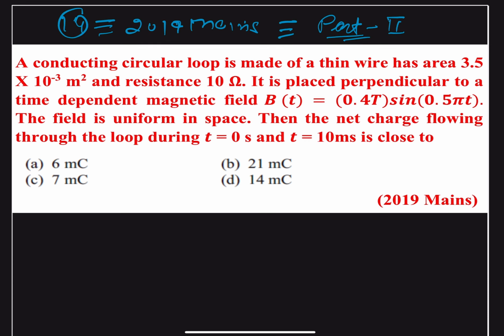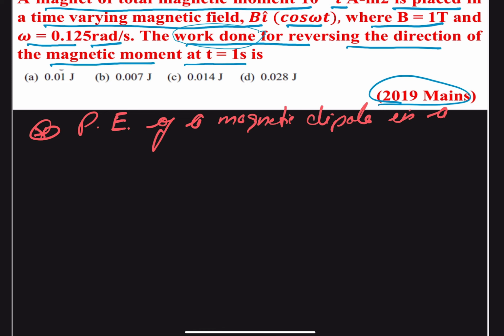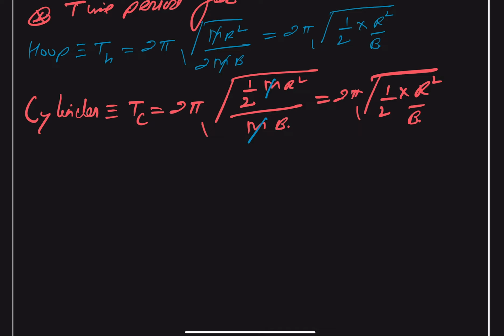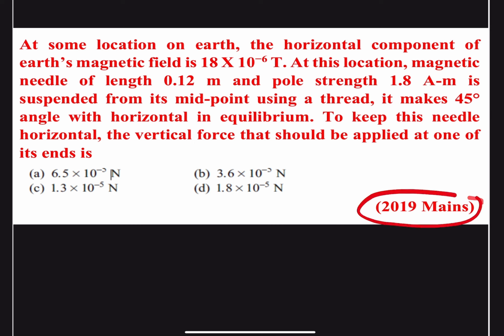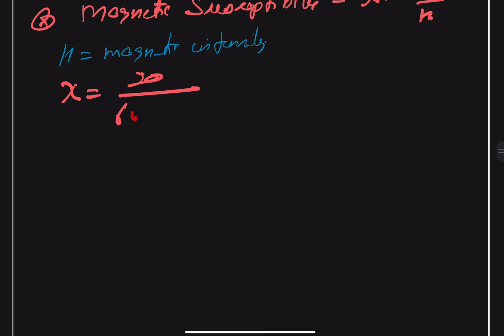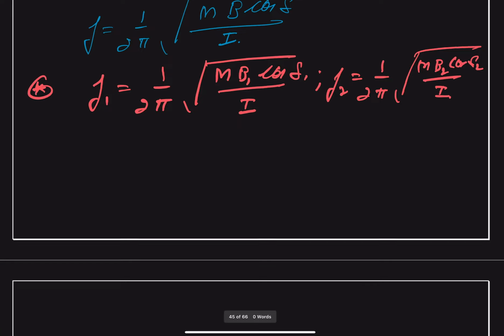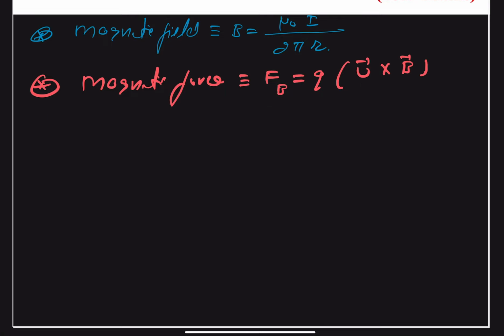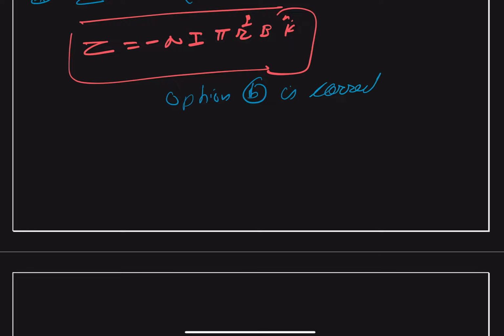IIT JEE Mains and Advanced PYQ: Magnetic Effect Of Current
A conducting circular loop is made of a thin wire has area 3.5 X 10-3 m2 and resistance 10 𝛀. It is placed perpendicular to a time dependent magnetic field 𝑩 (𝒕) = (𝟎.𝟒𝑻)𝒔𝒊𝒏(𝟎.𝟓𝝅𝒕). The field is uniform in space. Then the net charge flowing through the loop during 𝒕 = 0 s and 𝒕 = 10ms is close to
(2019 Mains)

A magnet of total magnetic moment 10−2 𝒊̂ A-m2 is placed in a time varying magnetic field, 𝑩𝒊̂ (𝒄𝒐𝒔𝝎𝒕), where B = 1T and 𝝎 = 0.125rad/s. The work done for reversing the direction of the magnetic moment at t = 1s is
(2019 Mains)

A hoop and a solid cylinder of same mass and radius are made of a permanent magnetic material with their magnetic moment parallel to their respective axes. But the magnetic moment of hoop is twice of solid cylinder. They are placed in a uniform magnetic field in such a manner that their magnetic moments make a small angle with the field. If the oscillation periods of hoop and cylinder are 𝑻h and 𝑻c respectively, then
(2019 Mains)

A moving coil galvanometer has resistance 50 𝛀 and it indicates full deflection at 4 mA current. A voltmeter is made using this galvanometer and a 5 kW resistance. The maximum voltage, that can be measured using this voltmeter, will be close to
(2019 Mains)

The resistance of a galvanometer is 50 ohm and the maximum current which can be passed through it is 0.002 A. What resistance must be connected to it in order to convert it into an ammeter of range 0-0.5 A?
(2019 Mains)

A bar magnet is demagnetized by inserting it inside a solenoid of length 0.2 m, 100 turns and carrying a current of 5.2 A. The coercivity of the bar magnet is
(2019 Mains)

At some location on earth, the horizontal component of earth’s magnetic field is 18 X 10−6 T. At this location, magnetic needle of length 0.12 m and pole strength 1.8 A-m is suspended from its mid-point using a thread, it makes 45° angle with horizontal in equilibrium. To keep this needle horizontal, the vertical force that should be applied at one of its ends is
(2019 Mains)

A paramagnetic substance in the form of a cube with sides 1 cm has a magnetic dipole moment of 20 X 10−6 J/T when a magnetic intensity of 60 X 103 A/ m is applied. Its magnetic susceptibility is
(2019 Mains)

A paramagnetic material has 1028 atoms/m3. Its magnetic susceptibility at temperature 350 K is 2.8 X 10-4. Its susceptibility at 300 K is
(2019 Mains)

A moving coil galvanometer has a coil with 175 turns and area 1 cm2. It uses a torsion band of torsion constant 10 −6 N-m/rad. The coil is placed in a magnetic field 𝑩 parallel to its plane. The coil deflects by 1º for a current of 1 mA. The value of B (in Tesla) is approximately
(2019 Mains)

A magnetic compass needle oscillates 30 times per minute at a place, where the dip is 45° and 40 times per minute, where the dip is 30°. If 𝑩1 and 𝑩2 are respectively, the total magnetic field due to the earth at the two places, then the ratio 𝑩1/𝑩2 is best given by
(2019 Mains)

A square loop is carrying a steady current 𝑰 and the magnitude of its magnetic dipole moment is 𝒎. If this square loop is changed to a circular loop and it carries the same current, the magnitude of the magnetic dipole moment of circular loop (in A-m) will be
(2019 Mains)

Two magnetic dipoles 𝑿 and 𝒀 are placed at a separation 𝒅, with their axes perpendicular to each other. The dipole moment of 𝒀 is twice that of 𝑿. A particle of charge 𝒒 is passing through their mid-point 𝑷, at angle 𝜽 = 45° with the horizontal line, as shown in figure. What would be the magnitude of force on the particle at that instant? (𝒅 is much larger than the dimensions of the dipole)
(2019 Mains)

A circular coil having 𝑵 turns and radius 𝒓 carries a current 𝑰. It is held in the 𝑿𝒁-plane in a magnetic field 𝑩𝒊̂. The torque on the coil due to the magnetic field (in N-m) is
(2019 Mains)